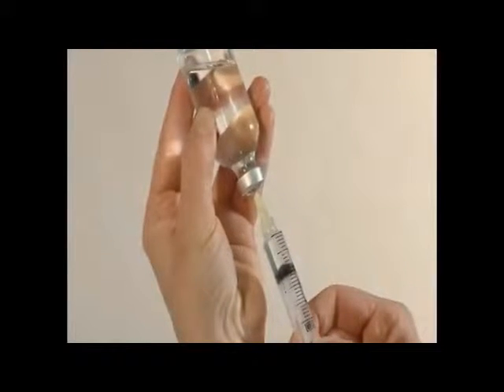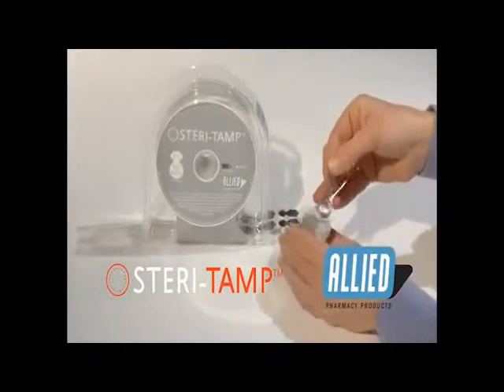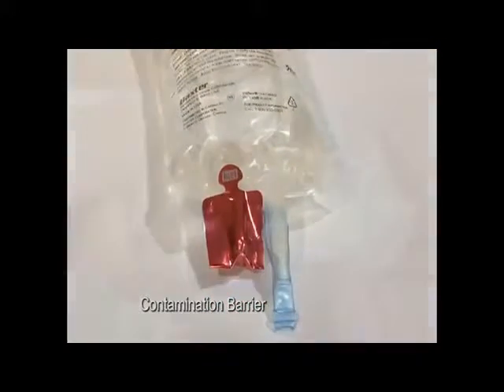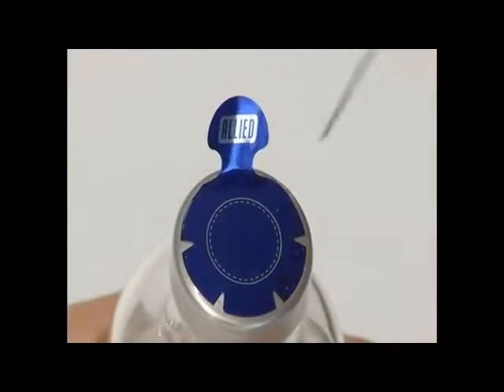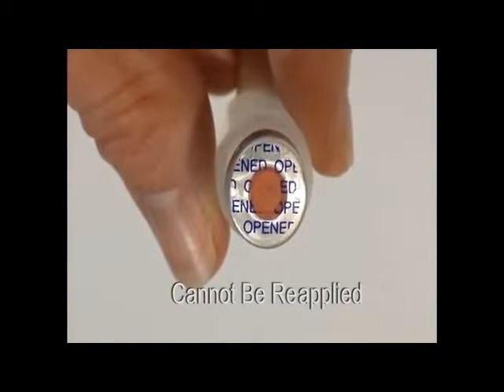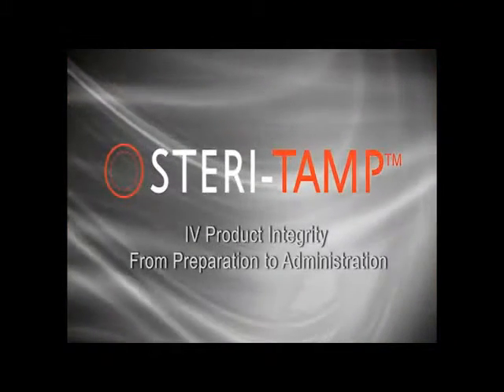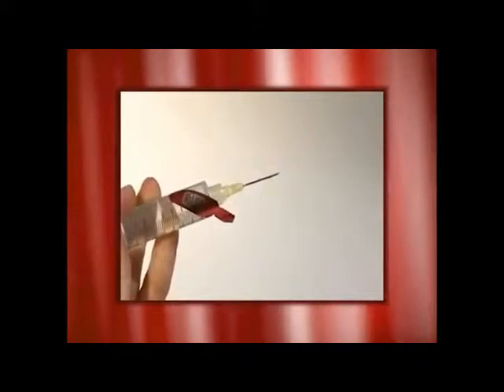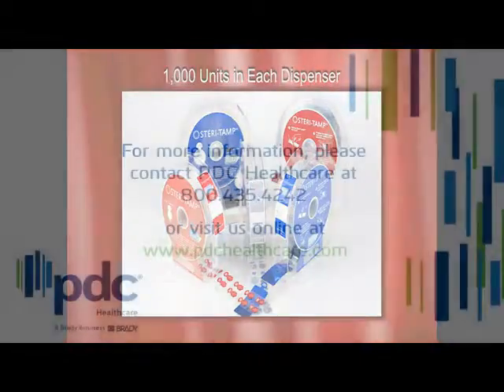Steri-Tamp IV Bag, Vial & Syringe Seals Product Overview